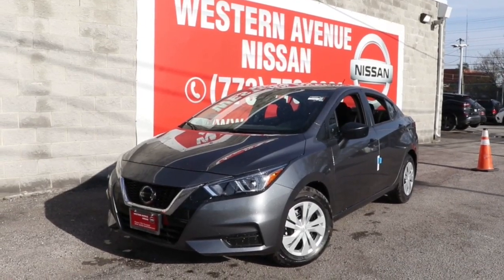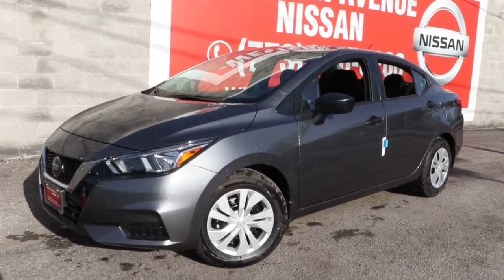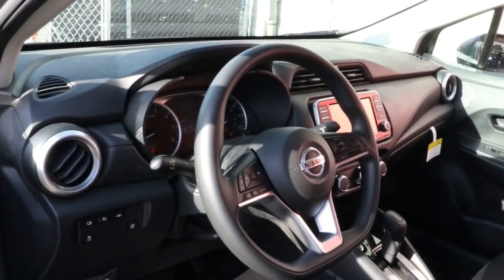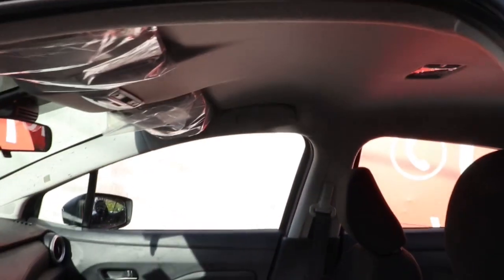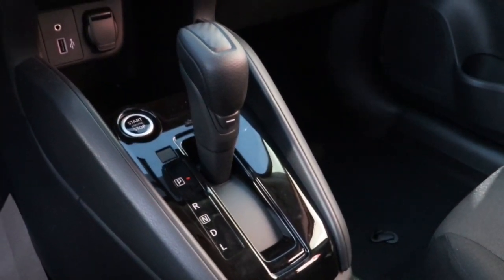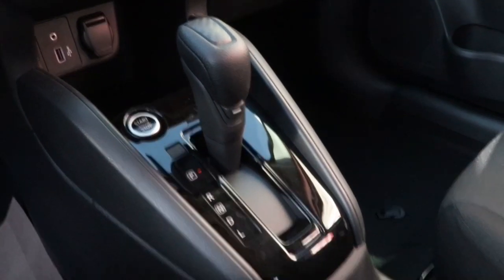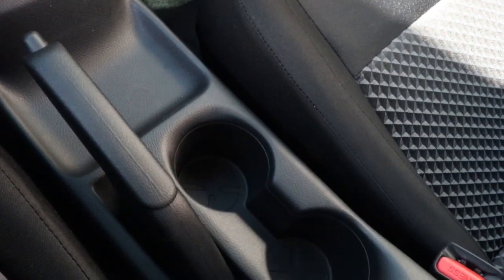2021 Nissan Versa Chicago, Matteson, Oak Lawn, Orland Park, Countryside IL 210478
Gun Metallic [LISTING TYPE] 2021 Nissan Versa available in Chicago, Illinois at Western Ave Nissan. Servicing the Matteson, Oak Lawn, Orland Park, Countryside IL area.
2021 Nissan Versa 1.6 S - Stock#: 210478 - VIN#: 3N1CN8DVXML899691

Gun Metallic 2021 Nissan Versa 1.6 S FWD CVT 1.6L 4-Cylinder DOHC 16VbrbrNissan-- Innovation That Excites !! Building Great Vehicles with many options like Nissan Intelligent Key with Push Button Ignition, Remote Engine Start System with Intelligent Climate Control ,Hybrid system,Intelligent All-Wheel Drive,Intelligent Trace Control, Intelligent Engine Braking,Intelligent Cruise Control LED headlights,LED taillights,Intelligent Auto Headlights, Motion Activated Liftgate,Advanced Drive-Assist Display,Apple CarPlay,Android Auto, NissanConnect Services powered by SiriusXM ** Siri Eyes Free Hands-free Text Messaging Assistant * Bluetooth Hands-free Phone System, Leather-appointed seats, Quick Comfort heated front seats, Bose, Bluetooth streaming, SiriueXM, USB Ports and Aux in Jack, Blind Spot Warning Power Panoramic Moonroof. Nissan Navigation System, Intelligent Around View Monitor, Rear Cross Traffic Alert... ***All Prices plus TTD and Destination must qualify for incentives. ***Vehicle equipment may vary from Description! Recent Arrival! 32/40 City/Highway MPGbrbrbrWe Are Your Chicago, IL New and Certified Pre-owned Nissan Dealership near Berwyn, Burbank, Calumet City, Cicero, Elmhurst, Evanston, Franklin Park, La Grange, Matteson, Melrose Park, Morton Grove, Northbrook, Oak Lawn, Oak Park, Orland Park, Tinley Park. Are you wondering, where is Western Ave Nissan or what is the closest Nissan dealer near me? Western Ave Nissan is located at 7410 South Western Ave, Chicago, IL 60636. You can call our Sales Department at , Service Department at , or our Parts Department at . Although Western Ave Nissan in Chicago, Illinois is not open 24 hours a day, seven days a week  our website is always open. On our website, you can research and view photos of the new Nissan models such as the 370Z, Altima, Armada, Frontier, GT-R, LEAF, Maxima, Murano, NV Cargo, NV Passenger, NV200, Pathfinder, Rogue, Rogue Sport, Sentra, Titan, Titan XD, Versa or Versa Note that you would like to purchase or lease. You can also search our entire inventory of new and used vehicles, value your trade-in, and visit our Meet the Staff page to familiarize yourself with our staff who are committed to making your visit to Western Ave Nissan a great experience every time.